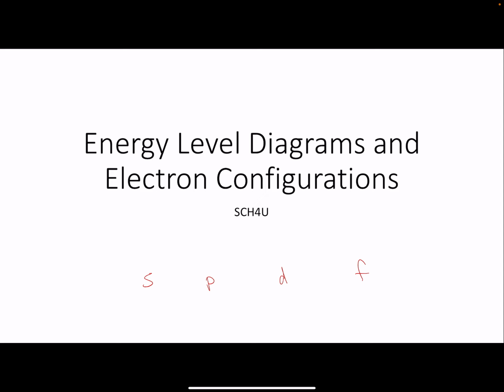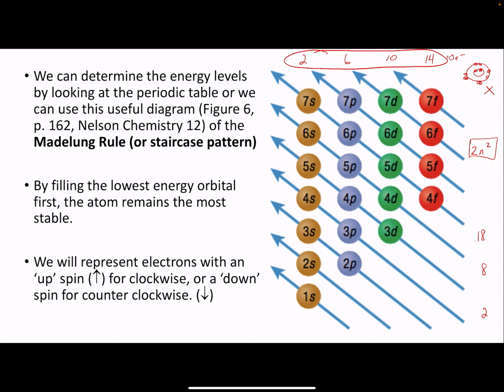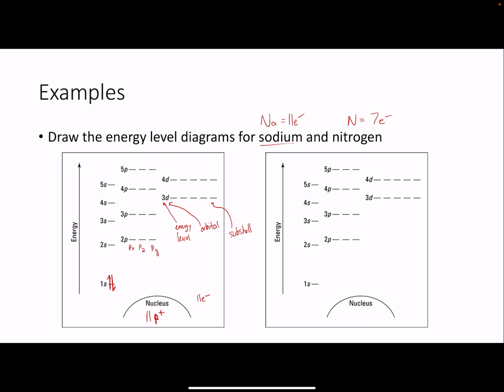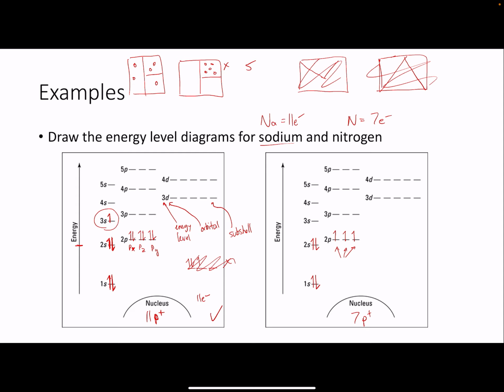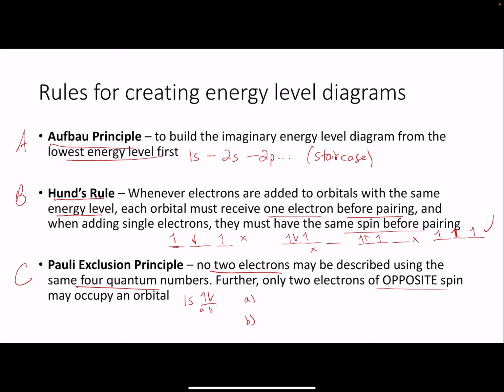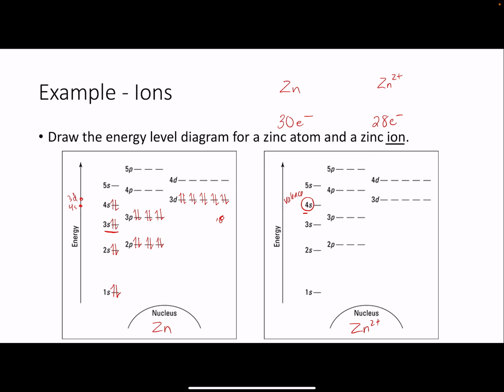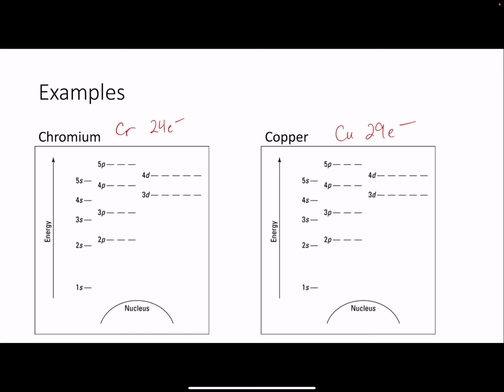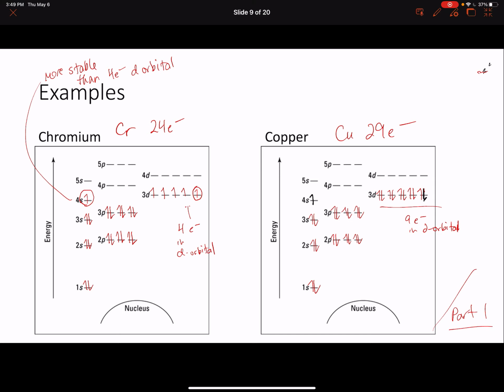Energy Level Diagrams